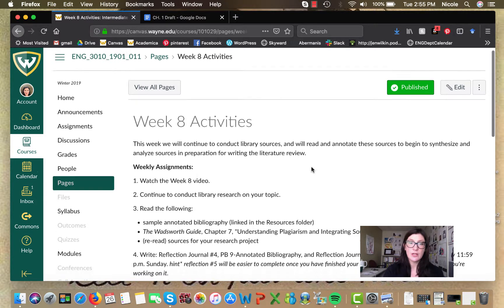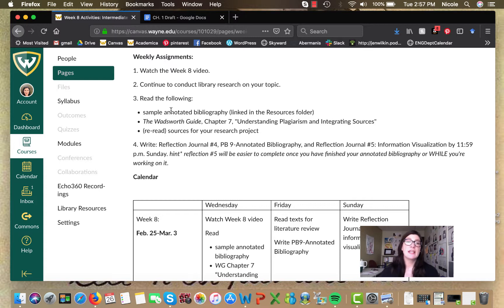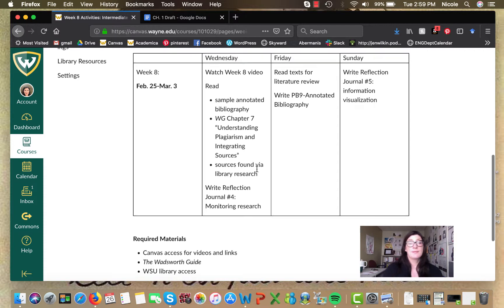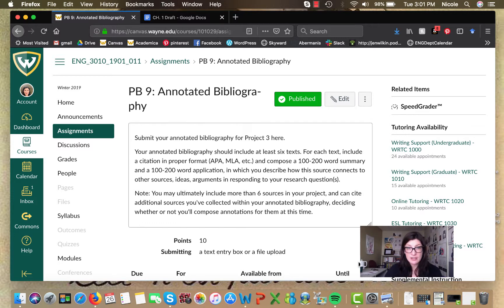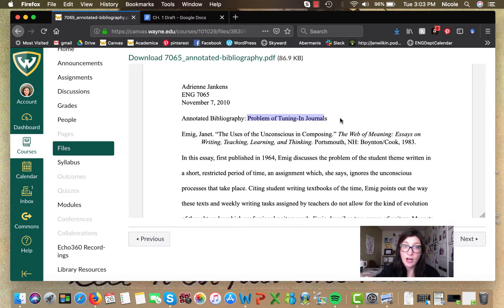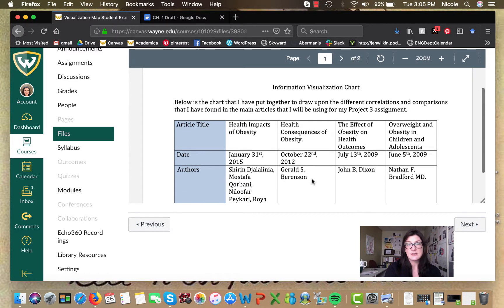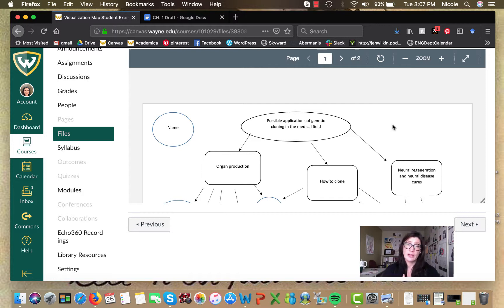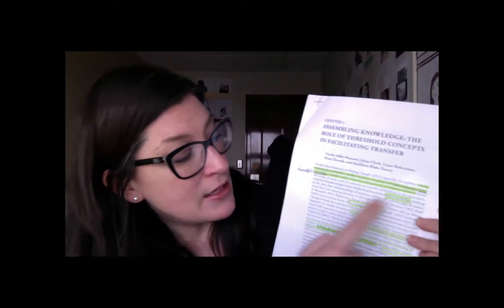ENG3010_W19_Week8